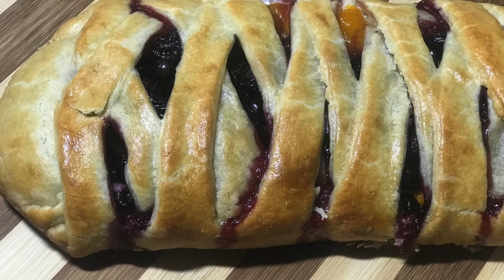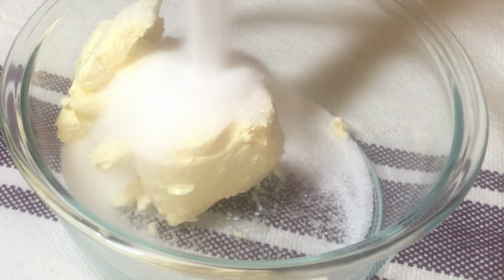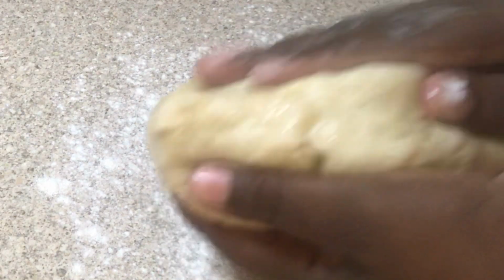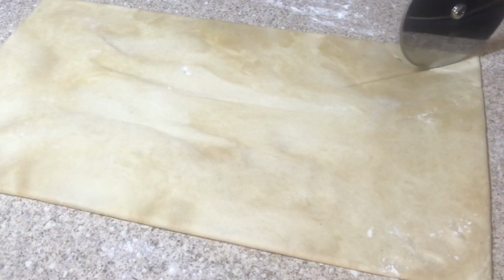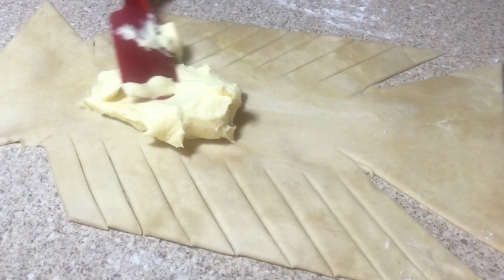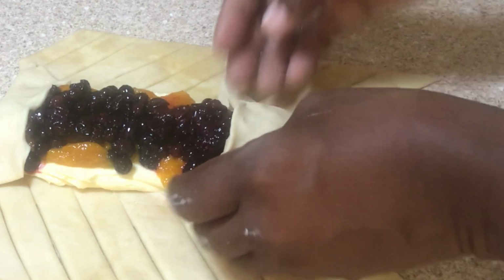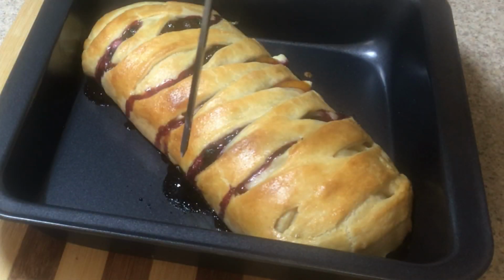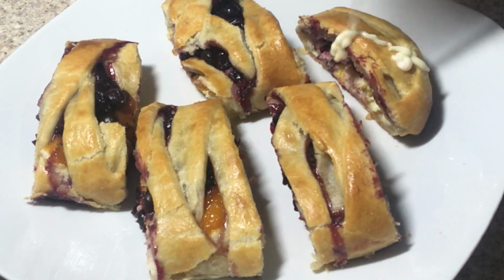FIRST TIME MAKING CREAM CHEESE MANGO + BLACK CURRANT DANISH PASTRY || IN THE KITCHEN WITH LYNN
This is my first time making danish pastry, it is so much fun to make, and super easy and delicious. Give it a try and leave me a super nice comment. Below is the link to making the pastry dough.

INGREDIENTS:
Pastry Dough:
1  1/2 Cups All-Purpose Flour
3/4 Tbsps Butter (room temperature)
3/4 Tbsps Shortening (room temperature)
Ice Water for binding

Filling:
8 ozs Cream Cheese
1/4 Cup Granulated Sugar
1 tsp Lemon Extract
1/4 Cup Mango Jam
1/4 Cup Black Currant
1 Egg for basting